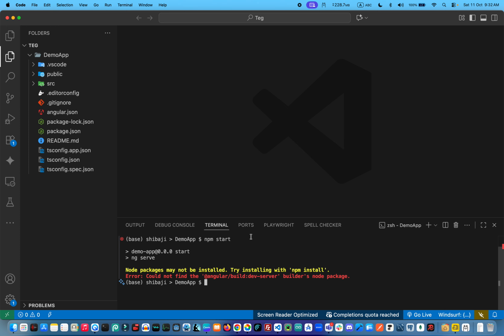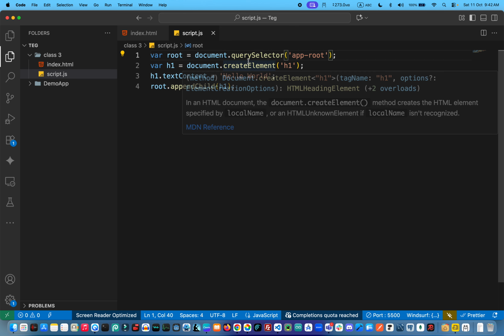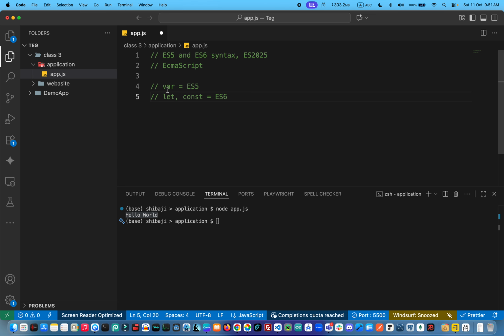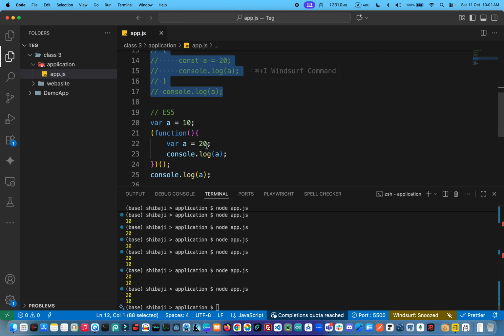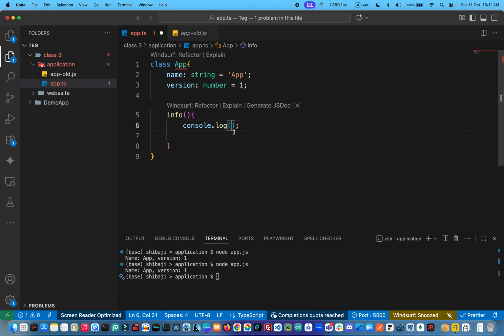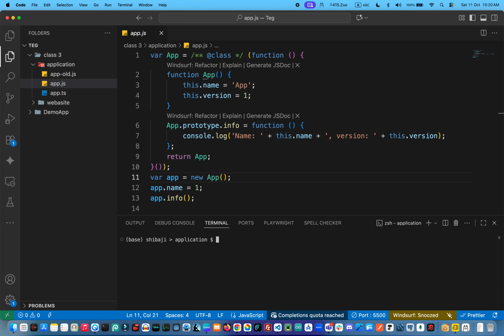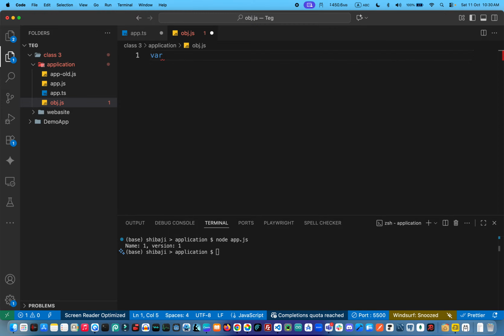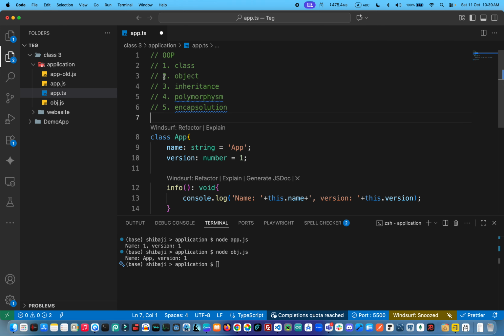[English] Understand about JavaScript and TypeScript